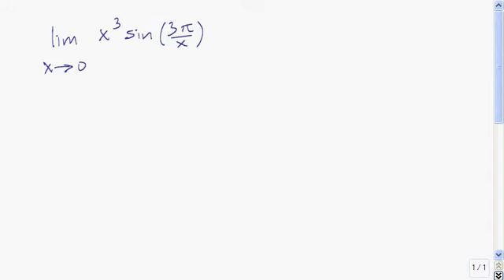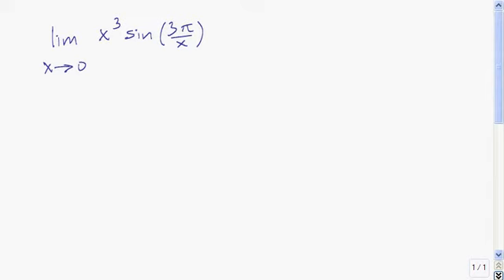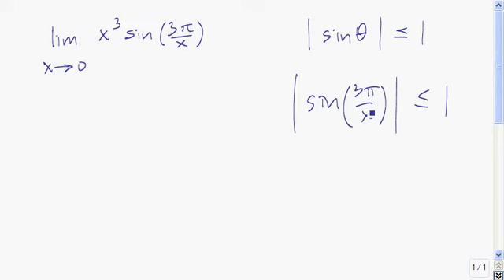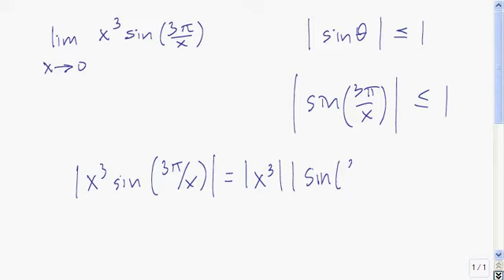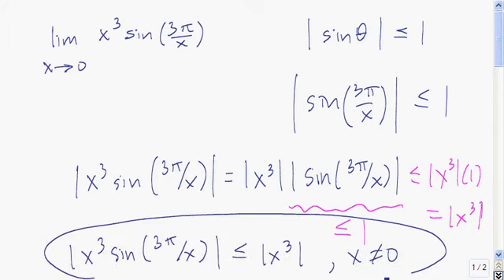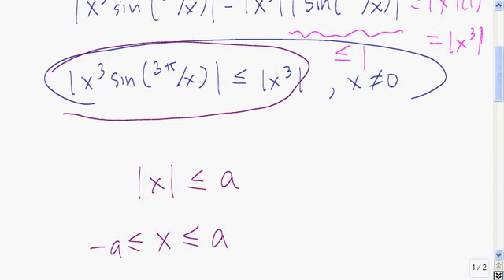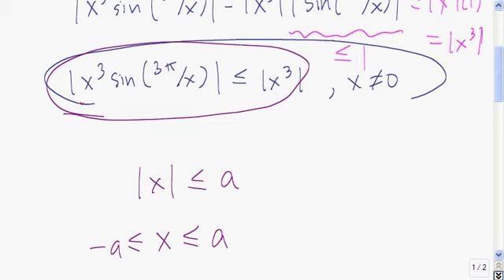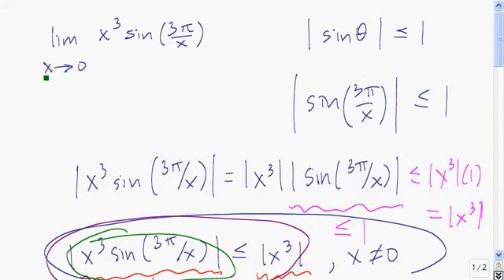Squeeze Theorem example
A quick example to see how to use the Squeeze (Sandwich) Theorem.